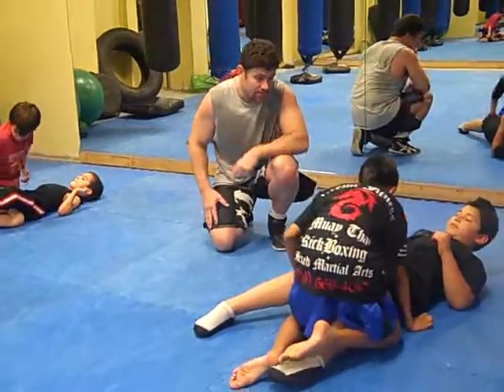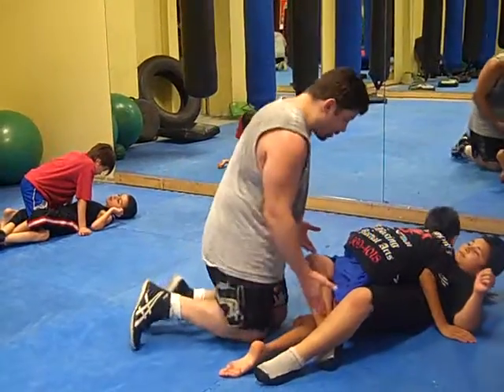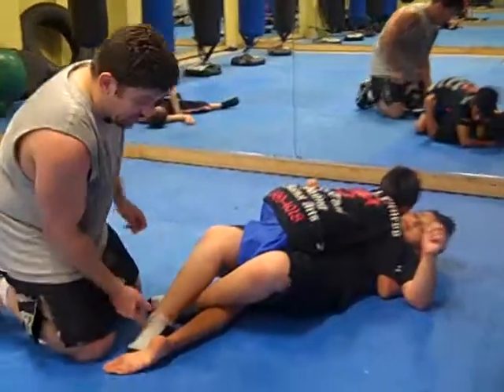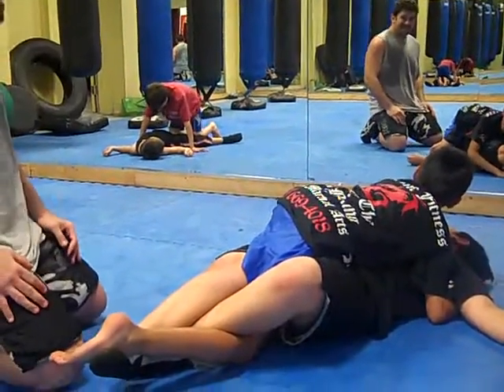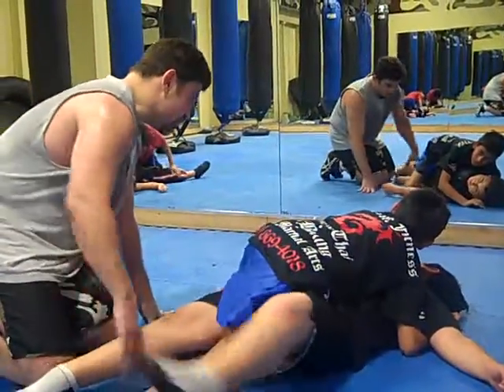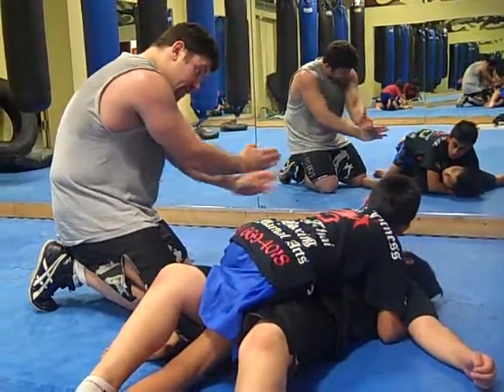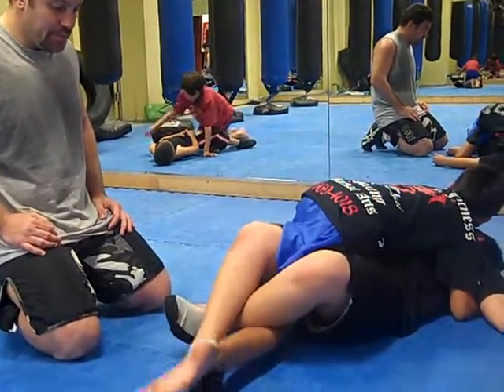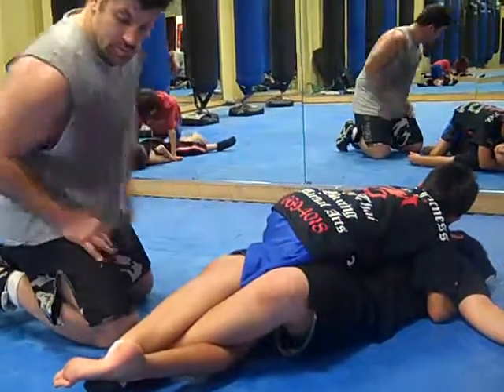Dan The Wolfman teaching Kid's Lockdown Half-guard Wolfcub Karate Go Jiu-jitsu!